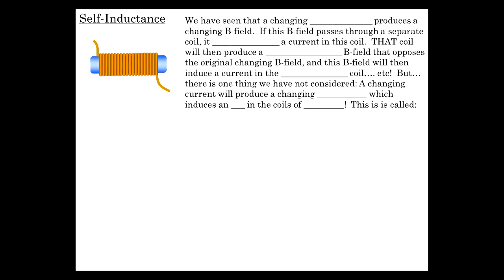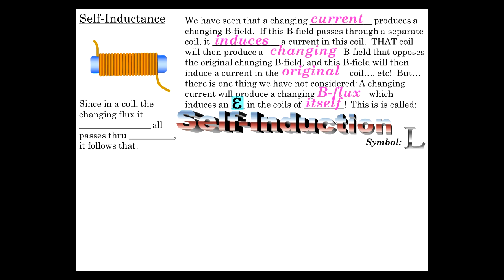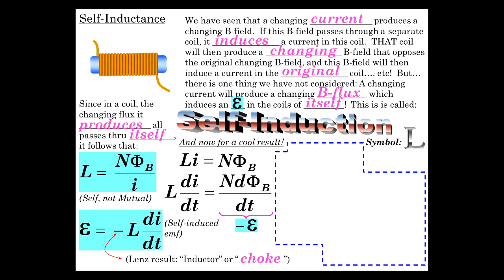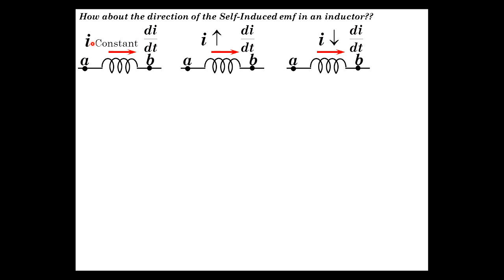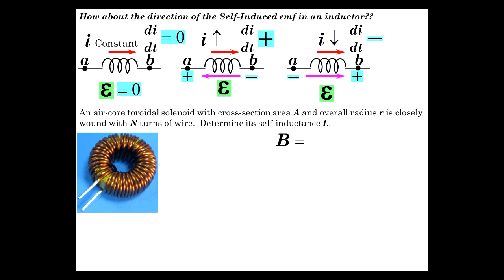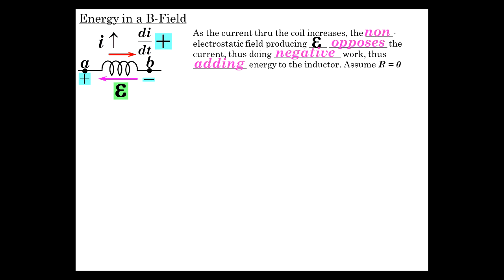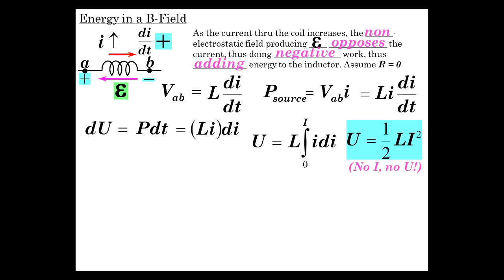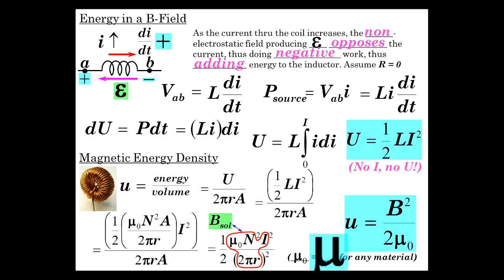Inductance Part 2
Self-Inductance defined